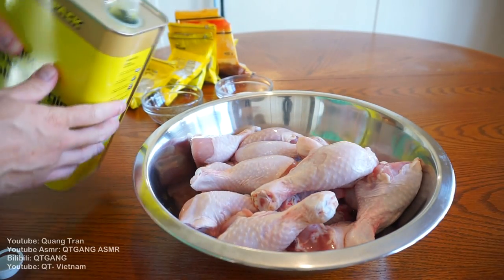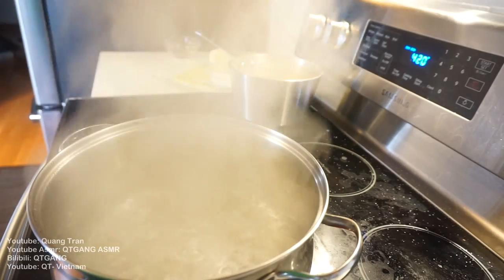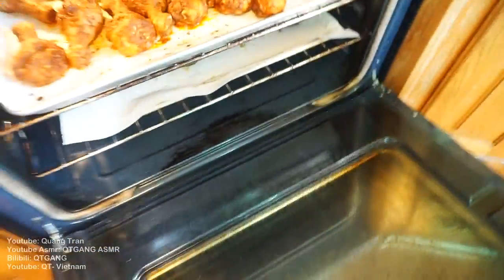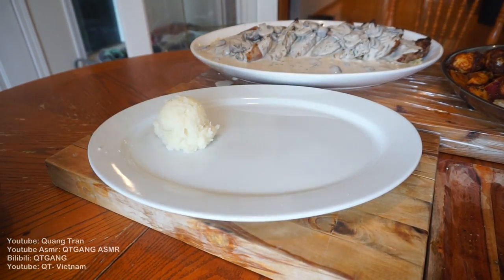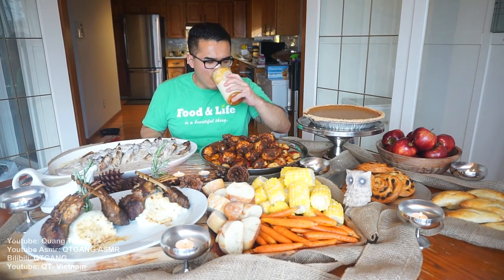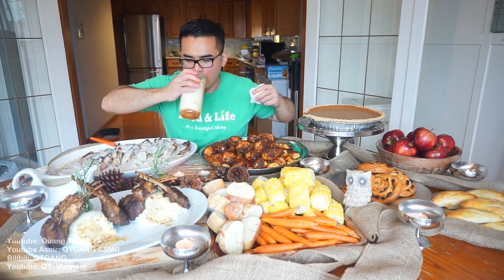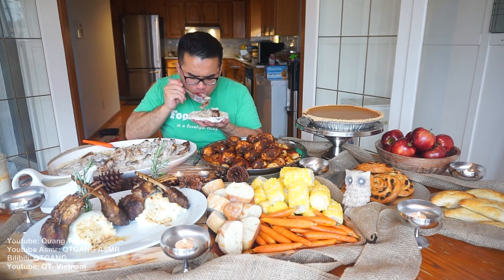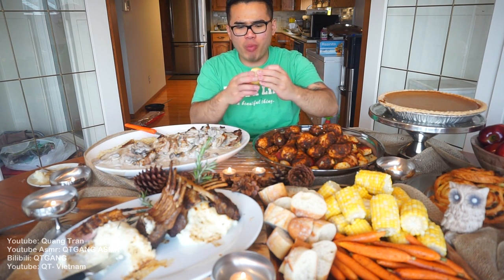How to cook a HARRY POTTER FEAST